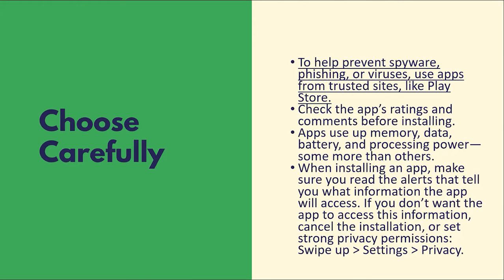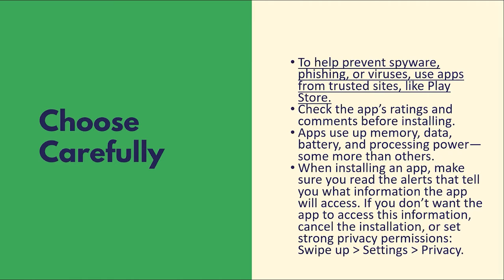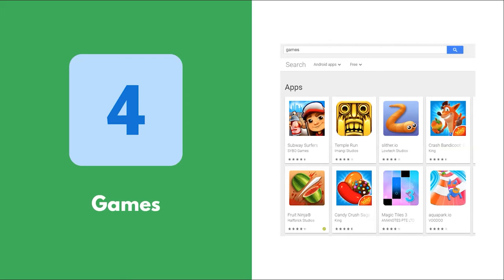Downloading Apps [KCDD Access to Technology Project]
In this session of the KCDD Access to Technology Project, we covered how to safely download apps on the Moto G Power, which is standard issue through the project.

Learn more about the Access to Technology Project and KCDD at kcdd.org